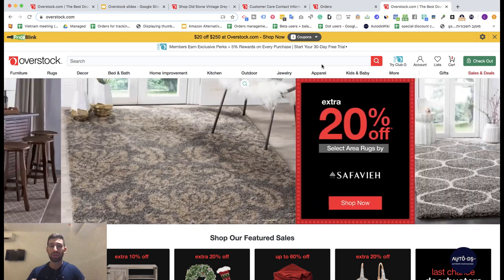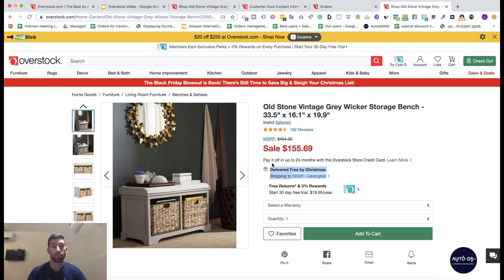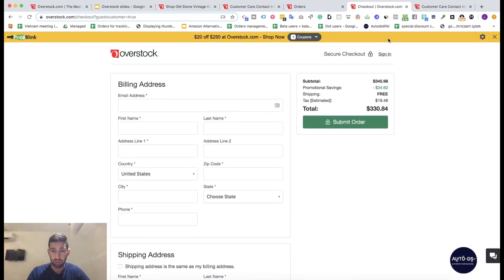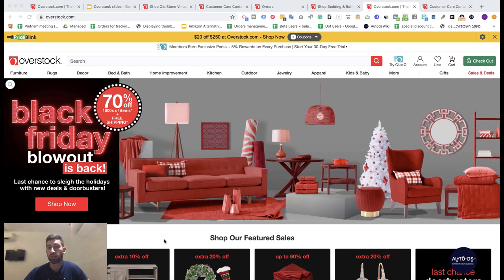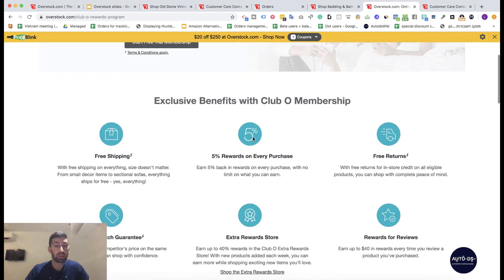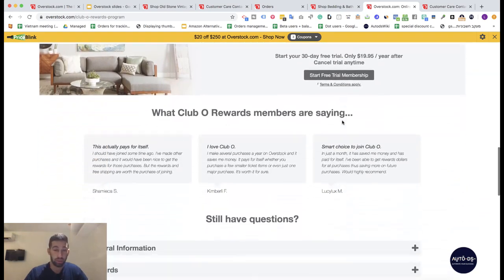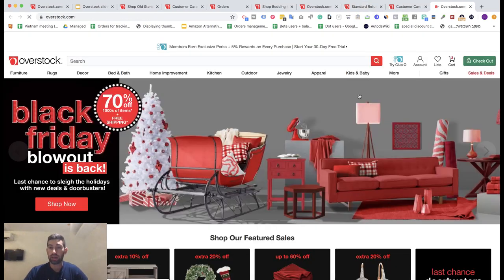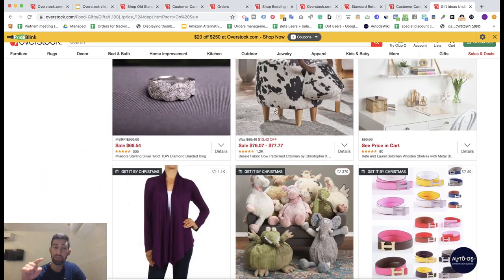Dropshipping From Overstock: The 9 Facts That Makes It A Huge Opportunity (Full Overview)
What are the 9 facts that make Overstock so great dropshipping supplier?
In this video, you will know everything that you need about dropshipping from Overstock.
From A-Z.
Also, how to find profitable products, customer support, and Overstock payment methods.
Watch this - and maybe it will be your next supplier ;)